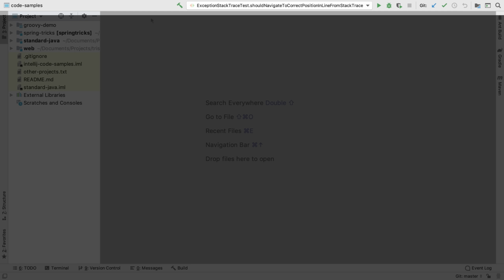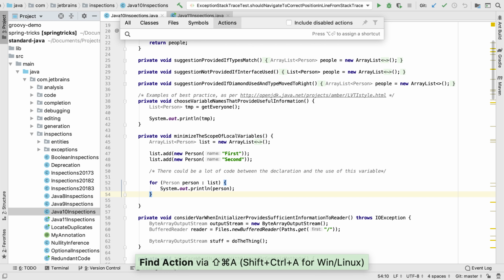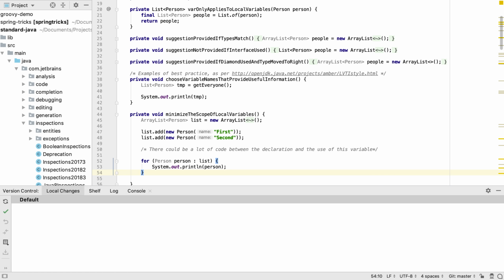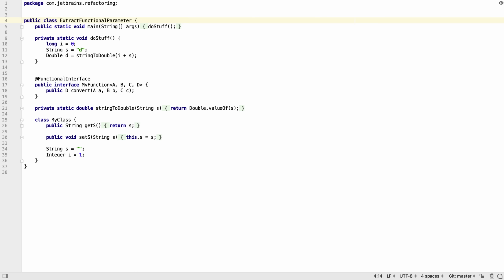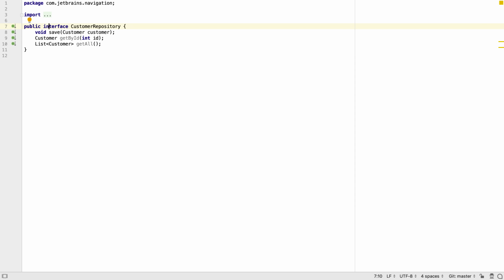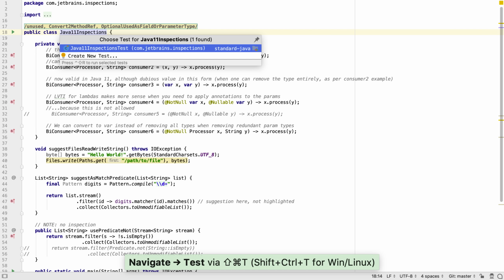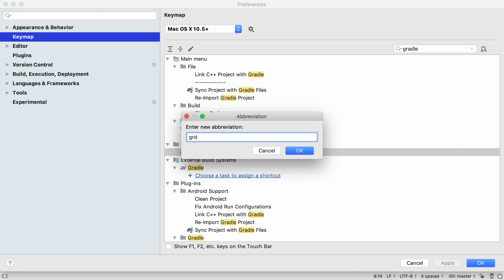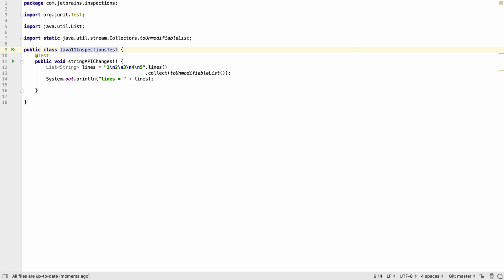Navigation in IntelliJ IDEA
Although we can use the mouse to move around IntelliJ IDEA, the key to real productivity is to get used to using the keyboard.  This video demonstrates the most useful keyboard shortcuts for moving around the IDE. We look at:
 - Basic navigation
 - Maximising the IDE for code
 - Keyboard shortcuts for opening tool windows
 - Finding and navigating to recent files
 - Navigating to recent locations
 - Navigate to class
 - Navigate to file
 - Navigate to Symbol
 - Navigate to declaration or implementation
 - Find usages
 - Navigate to/from the unit test
 - Search everywhere, and defining abbreviations
 - Run anywhere & stop anything

Category: Navigating Projects